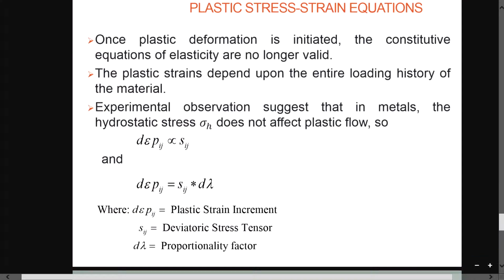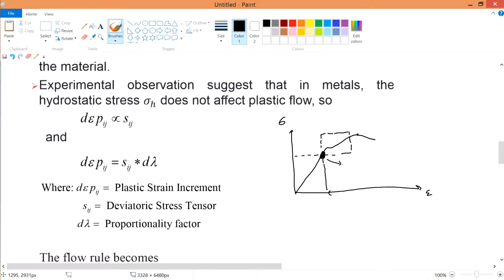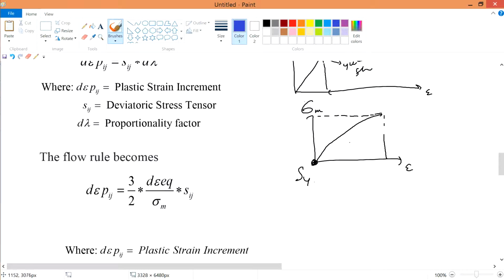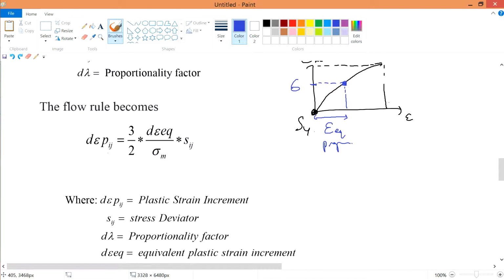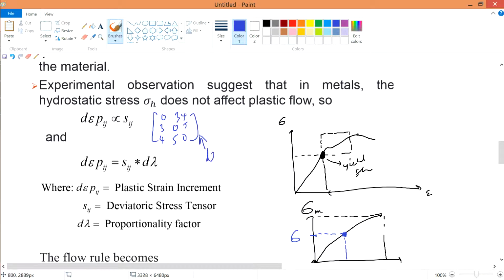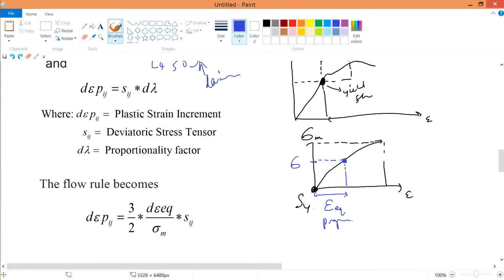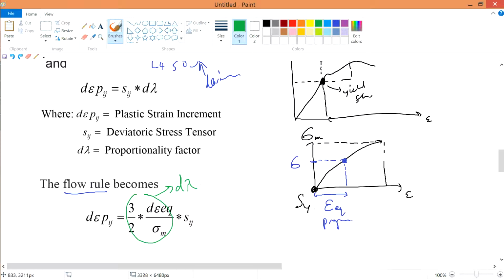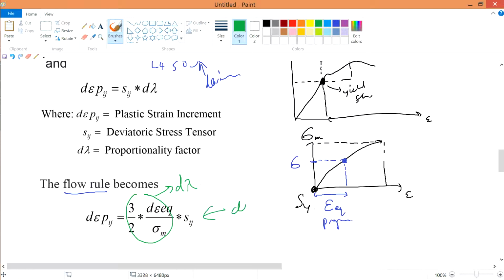l6v9 Plastic flow stress-strain constiuitive equation in plastic region